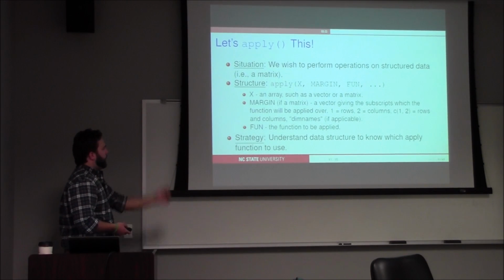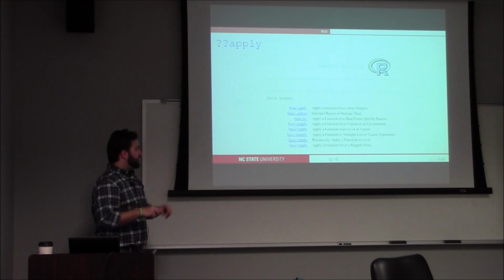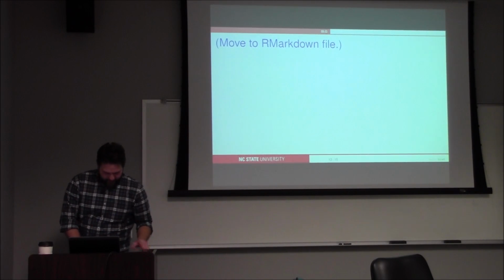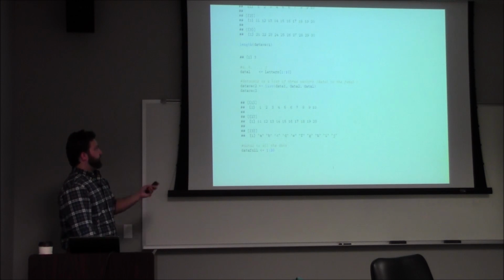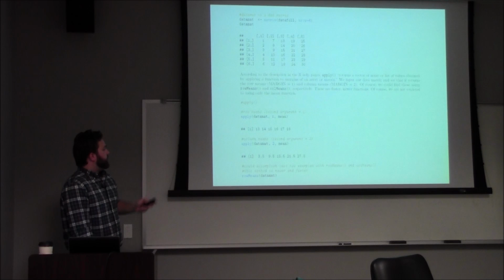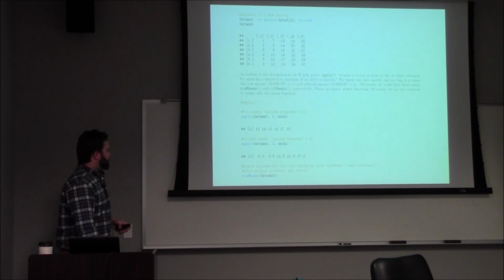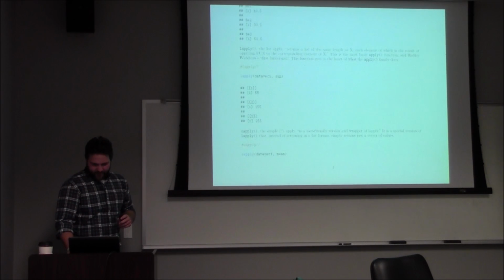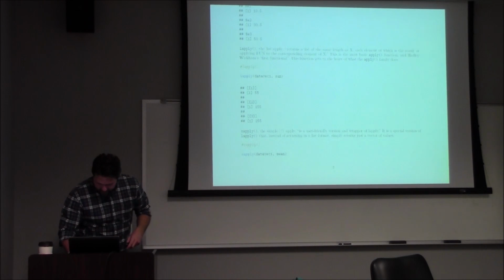Examples of Using Apply() functions in R - Part 1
Todd Wilson discusses using the Apply() family of functions in R.